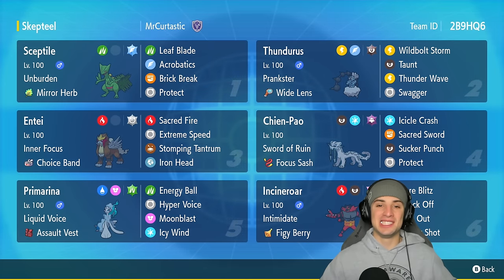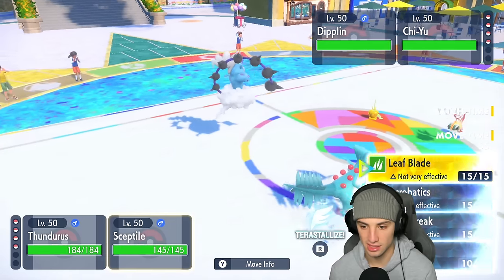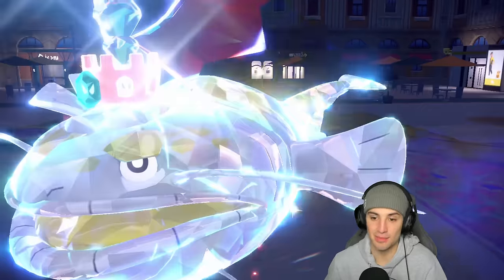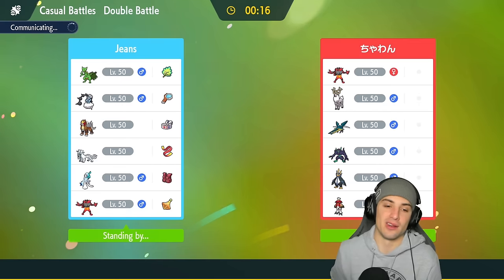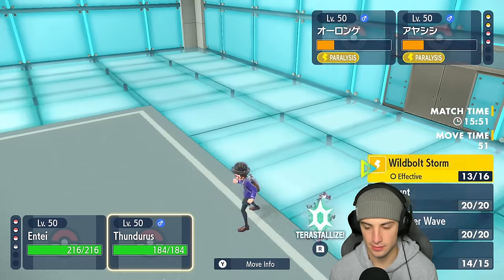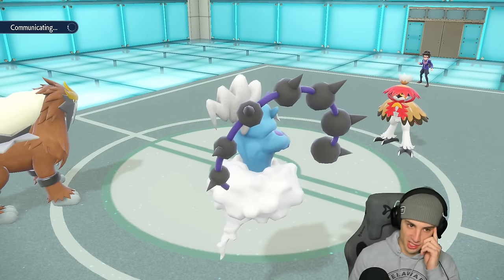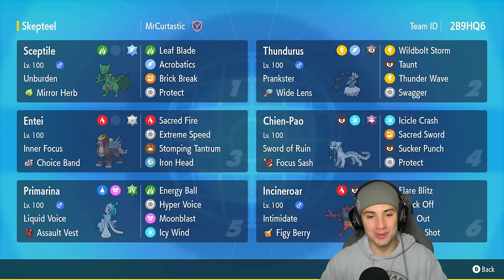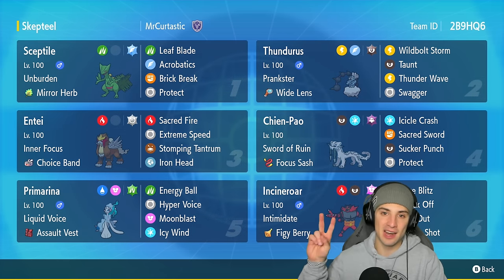UNBURDEN SCEPTILE Becomes A Sweeper in Regulation F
Sceptile, the generation 3 grass starter is being showcased in today's video! With Unburden and the Mirror Herb as it's item Sceptile becomes a unit!

Sceptile @ Mirror Herb
Ability: Unburden
Tera Type: Flying
EVs: 252 Atk / 4 SpD / 252 Spe
Adamant Nature
- Leaf Blade
- Acrobatics
- Brick Break
- Protect

Thundurus @ Wide Lens
Ability: Prankster
Tera Type: Dark
EVs: 236 HP / 244 Def / 4 SpA / 20 SpD / 4 Spe
Bold Nature
IVs: 0 Atk
- Wildbolt Storm
- Swagger
- Thunder Wave
- Taunt

Ability: Intimidate
Tera Type: Fairy
EVs: 208 HP / 88 Atk / 156 Def / 52 SpD / 4 Spe
Impish Nature
- Flare Blitz
- Knock Off
- Fake Out
- Parting Shot

Primarina @ Assault Vest
Ability: Liquid Voice
Tera Type: Grass
EVs: 172 HP / 60 Def / 180 SpA / 12 SpD / 84 Spe
Modest Nature
IVs: 0 Atk
- Hyper Voice
- Energy Ball
- Moonblast
- Icy Wind

Chien-Pao @ Focus Sash
Ability: Sword of Ruin
Tera Type: Ghost
Jolly Nature
- Icicle Crash
- Sacred Sword
- Sucker Punch
- Protect

Entei @ Choice Band
Ability: Inner Focus
Tera Type: Normal
EVs: 208 HP / 252 Atk / 4 SpD / 44 Spe
Adamant Nature
- Extrasensory
- Sacred Fire
- Stomping Tantrum
- Iron Head

GAME INFO
Name: Pokémon Scarlet and Violet
Developer: Game Freak
Publisher: The Pokémon Company, Nintendo
Platforms: Nintendo Switch
Release Date: November 18, 2022

Team Breakdown - 0:00
Game 1 - 2:09
Game 2 - 11:41
Game 3 - 21:32